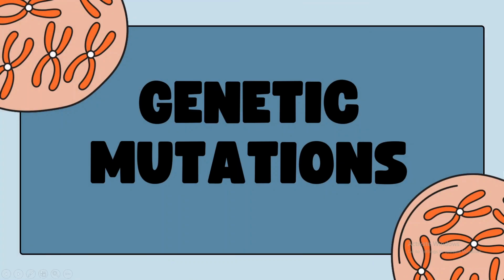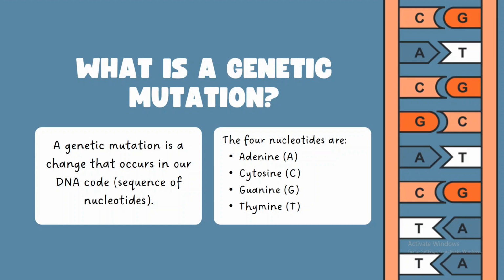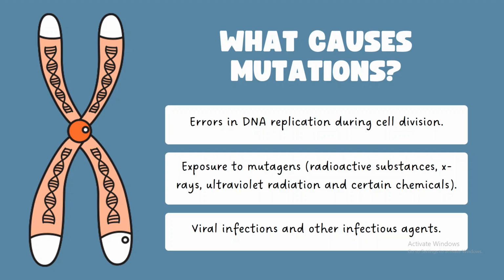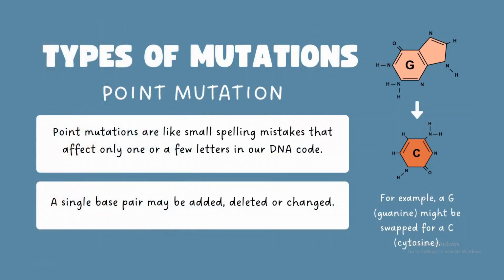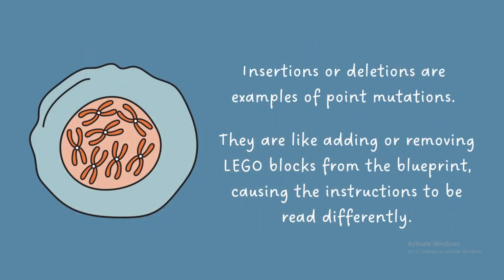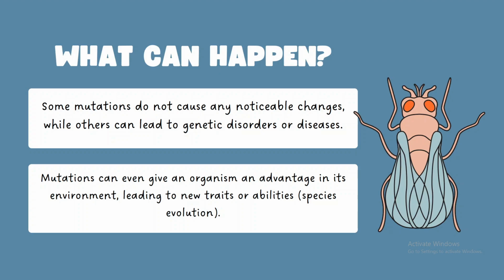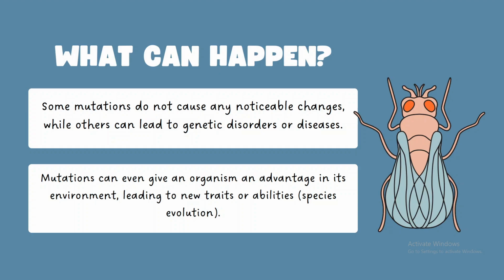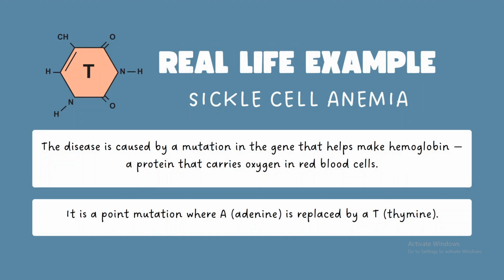Lec 6 Genetic mutation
In this video, we explore the fascinating world of genetic mutations—changes in the DNA sequence that can lead to variations in traits and, in some cases, diseases. We begin by defining what genetic mutations are and examining the different types, including point mutations, insertions, deletions, and duplications. Next, we discuss the causes of mutations, highlighting both natural processes and environmental factors such as radiation, chemicals, and errors during DNA replication. The effects of mutations will also be covered, showing how they can be neutral, beneficial, or harmful, with real-life examples illustrating their contributions to genetic diversity and evolution, as well as their roles in genetic disorders like cystic fibrosis and sickle cell anemia. We’ll delve into the critical role of mutations in evolutionary processes and how they facilitate adaptation in populations over time. Finally, we’ll look at modern techniques used in genetics research to detect and analyze mutations.
By the end of this video, you’ll have a clearer understanding of how genetic mutations shape life as we know it.